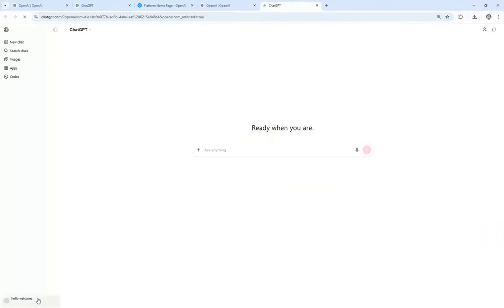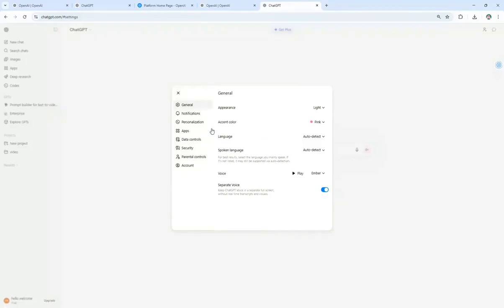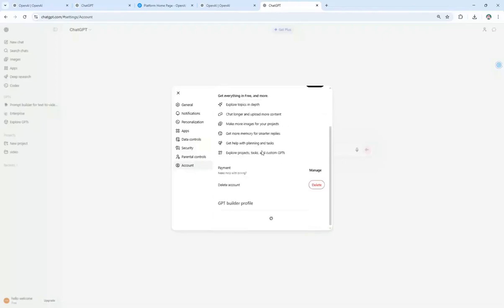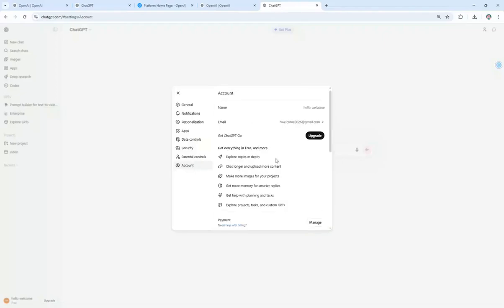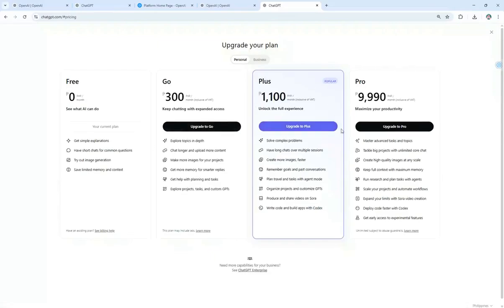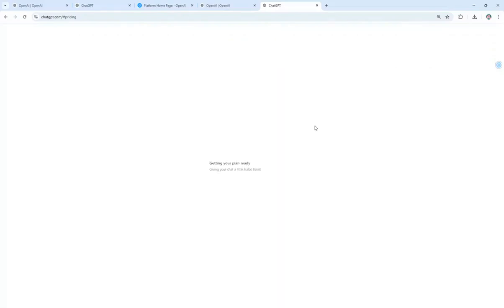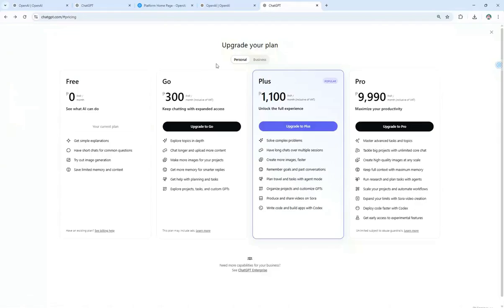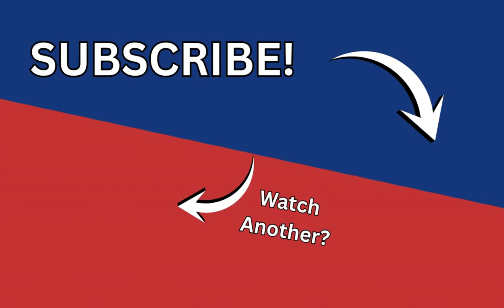How to Unlock ChatGPT Features - Easy Guide 2026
Learn how to unlock ChatGPT features.

This comprehensive tutorial will guide you through the process of accessing and utilizing the advanced features of ChatGPT. From customizing your experience to leveraging its full potential, you will discover how to enhance your interactions with this powerful AI tool. Whether you're looking to improve your productivity or simply explore the capabilities of ChatGPT, this video will equip you with the knowledge to make the most out of your experience.